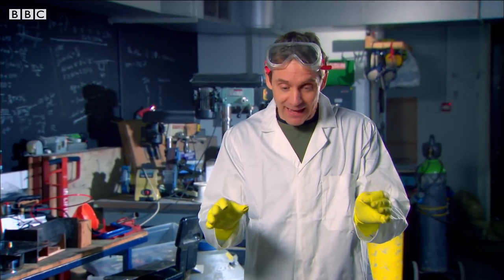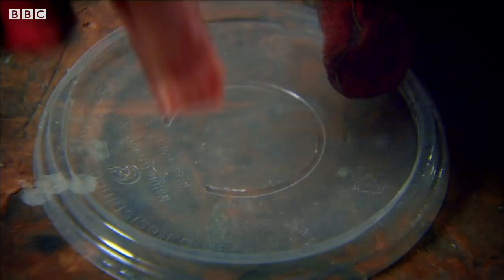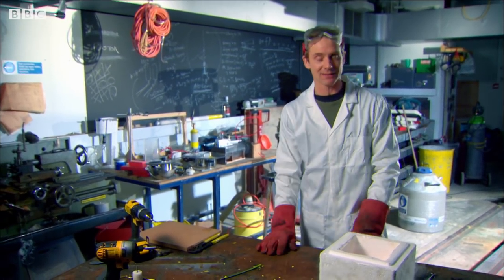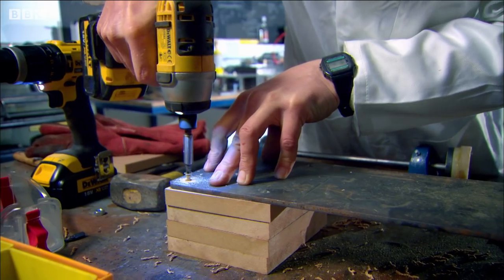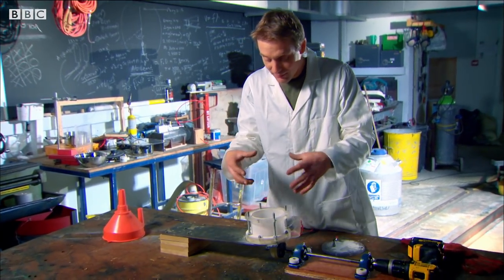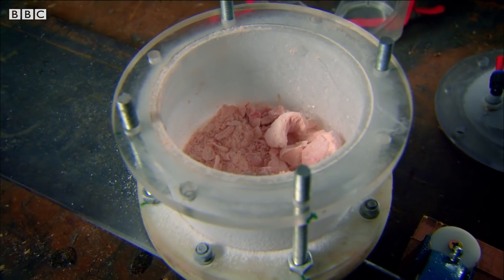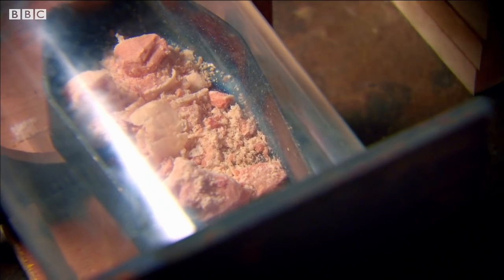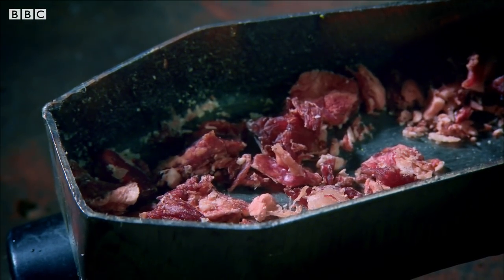Can Freeze Drying Challenge Cremation? | Earth Science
The next end-of-life technology, Promession, involves freeze drying to reduce the body's mass. The inventor claims it's the most eco-friendly burial ever devised.

Bang Goes The Theory Season 7
A blend of family-relevant stories, spectacular stunts and competitive team challenges, the series is hosted by a gang of presenters who are passionate about science and happy to share their knowledge, banter and experiments.